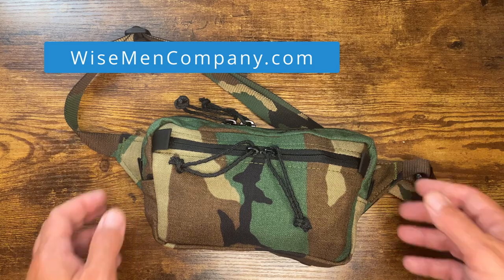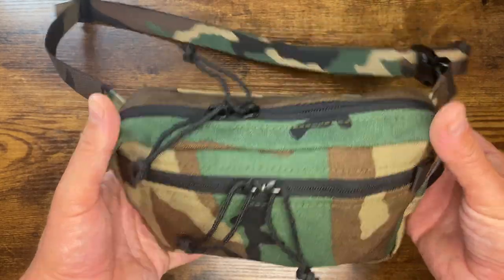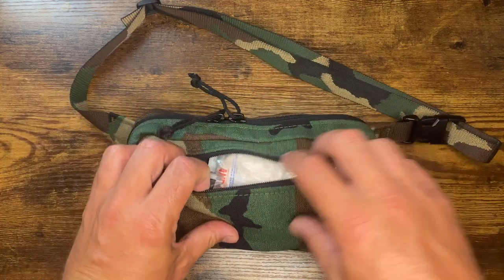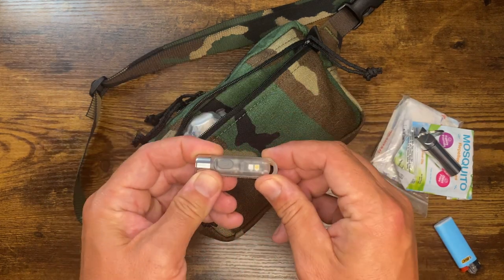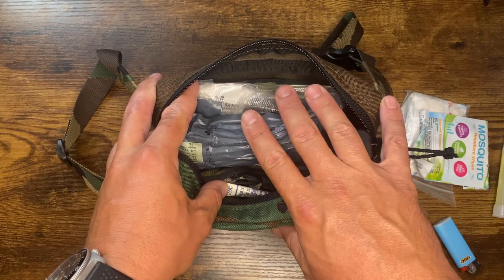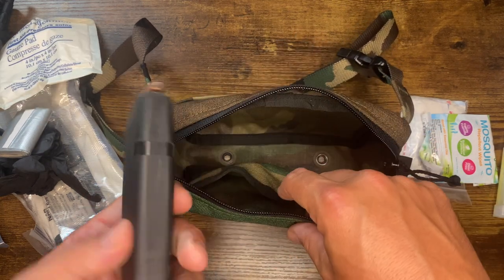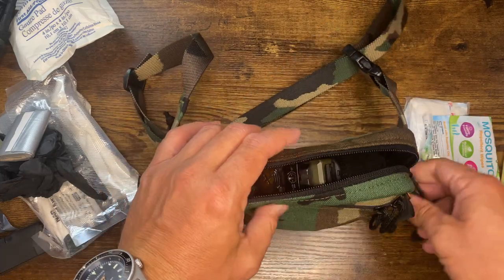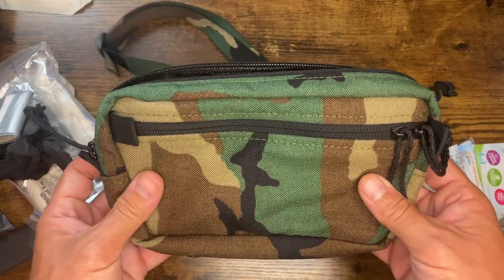Hula Pack from Lunar Concepts. Fanny Pack Loadout.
All HulaPacks are made in small batch runs and some features may vary from run to run. The HulaPack waist pack by Lunar Concepts is a modern take on the classical fanny pack. This HulaPack in the iconic M81 Woodland pattern is constructed from 1000D Cordura. This material gives the pack a rugged durable life span with a slightly rougher feel.

The HulaPack features:
Zippered main pocket with two interior slip pockets
Key keeper hook in interior pocket
Exterior zipper pocket in front
Rear slip pocket that will accept most smart phones
Adjustable waist strap with side release buckle
The HulaPack measures approximately 9” across the top, 7.25” across the bottom, 4.5” high and 2.25” deep.